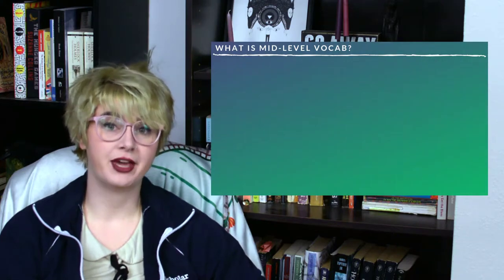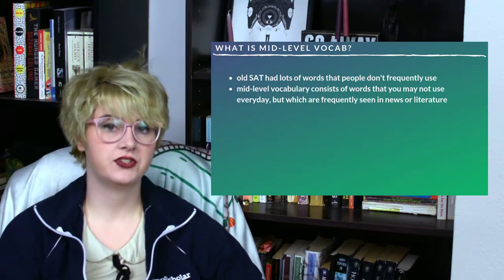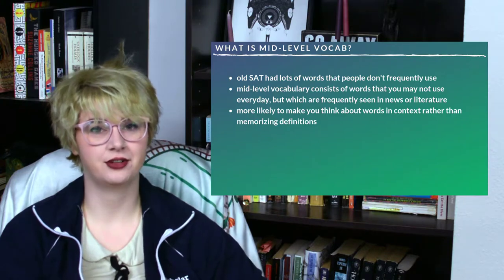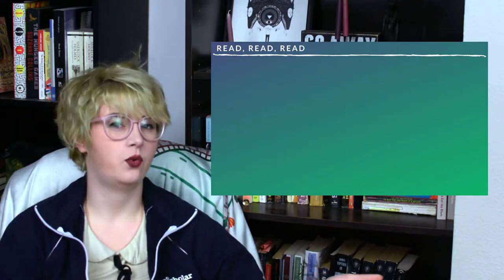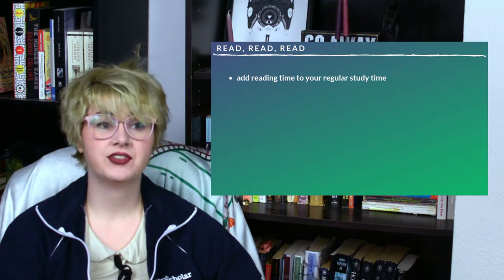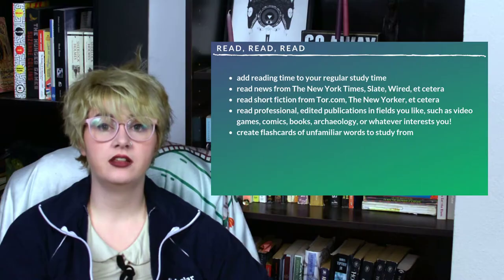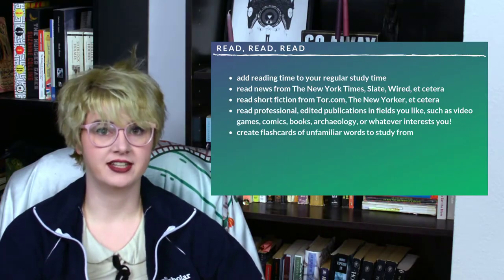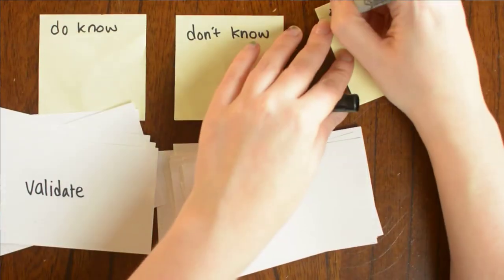Digital SAT Vocab - How to Study for the Digital SAT PrepScholar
Unsure how to study for SAT vocab since the launch of the digital SAT? Many of the old materials simply don’t work anymore—you need new study methods to be sure you’re getting the most of your SAT vocab practice. In this video, we’ll share three different study methods to help you learn mid-level SAT vocabulary rather than the more esoteric vocab of the past!

PrepScholar offers tutoring and test prep catered directly to your unique needs. No one-size-fits-all approach to learning; using diagnostic tools and weekly progress reports, we tailor our program to suit you. We're so confident in our program that we offer a 160+ point money-back guarantee!